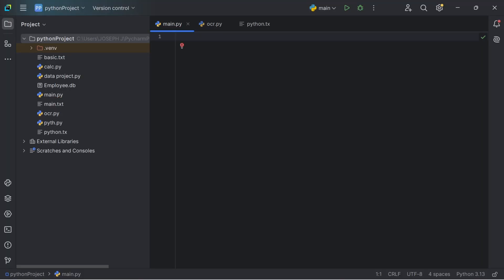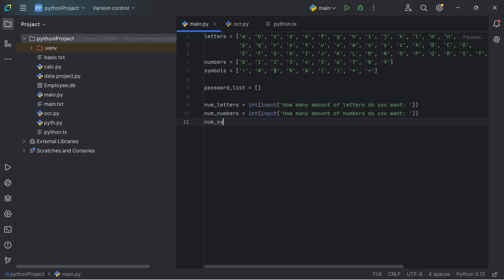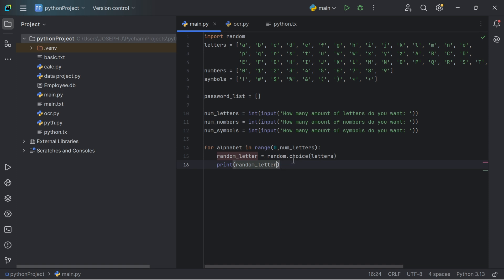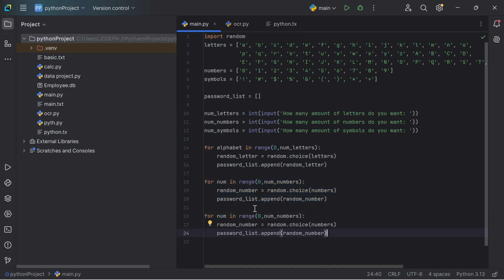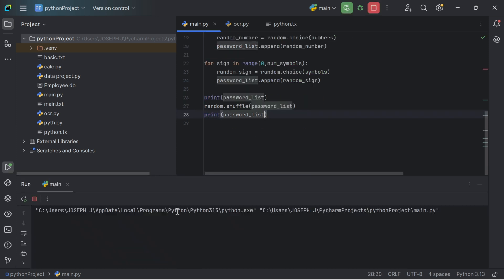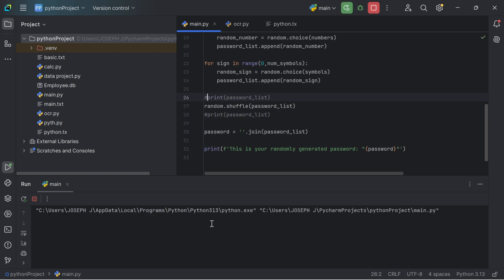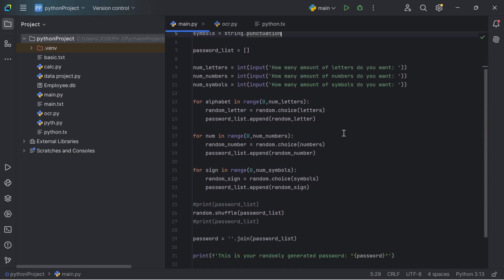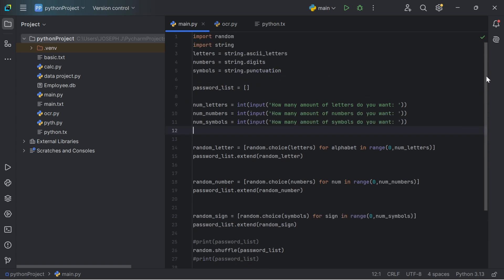Create a Secure Password Generator in Python | Step-by-Step Guide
In this exciting step-by-step tutorial, you'll build a Secure Password Generator in Python using for loops, lists, and the range() function! 🔒✨

⚡ What You’ll Learn:

How to create random, secure passwords in Python 💪
Using for loops to automate tasks
Mastering lists with append(), extend(), and join()
Writing cleaner code with list comprehension 📝

💡 Why You Should Watch:

It’s beginner-friendly but still cool enough to impress your friends!
You’ll finally understand how to work with lists and loops without getting confused.
This is real-world Python you can actually use.

🔥 Keywords to Boost Learning:

Python for loop tutorial
Python list and range() examples
Password generator Python project
Python projects for beginners
Learn Python step-by-step